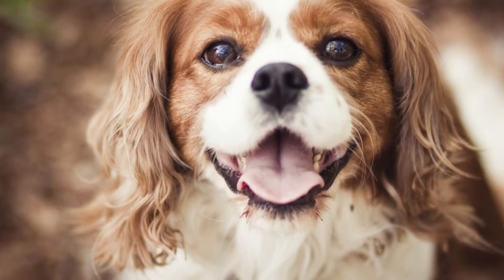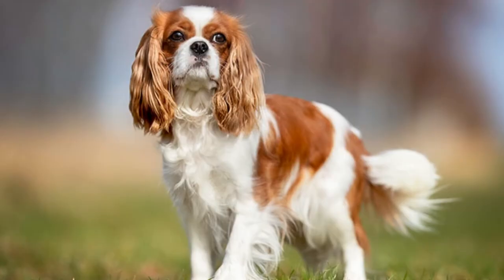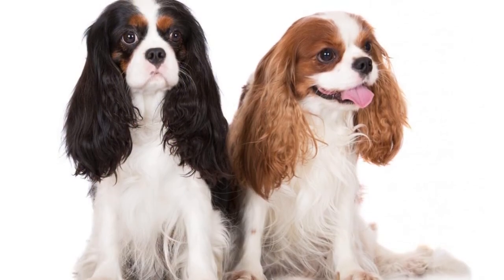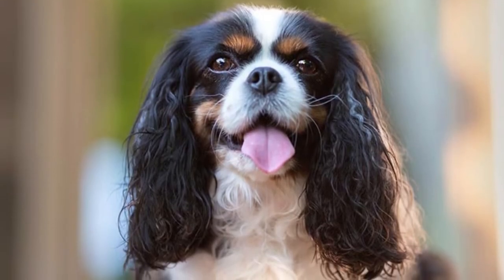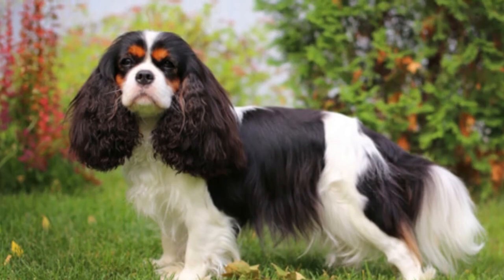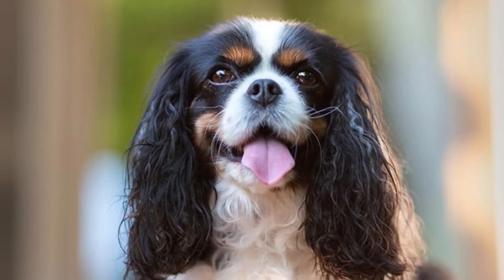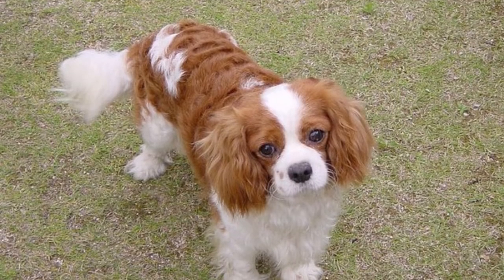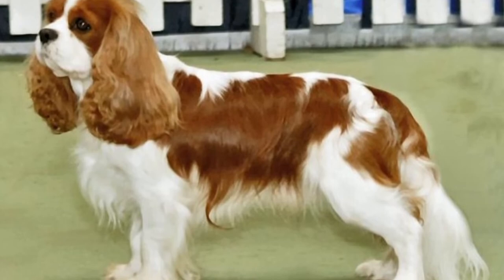How to Take Care of Cavalier King Charles Spaniel? How big is a Cavalier King Charles Spaniel?